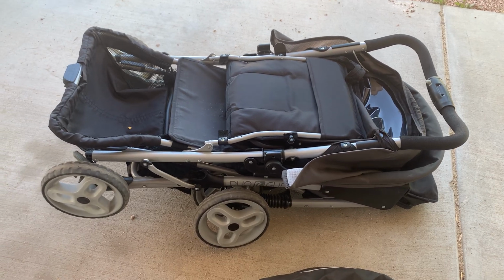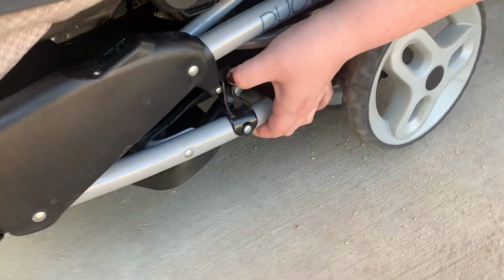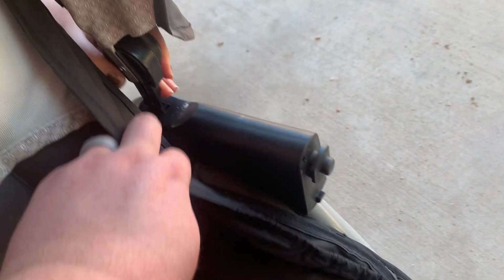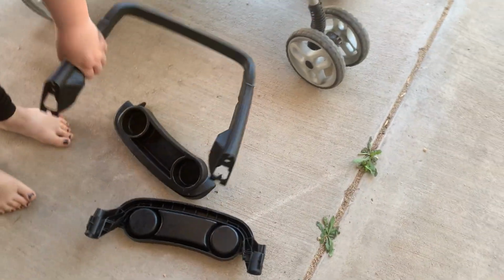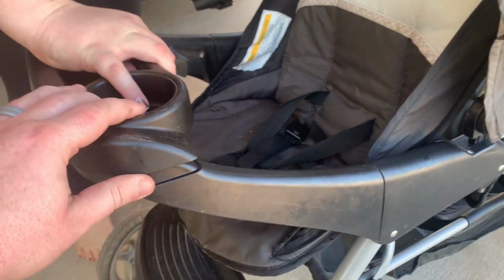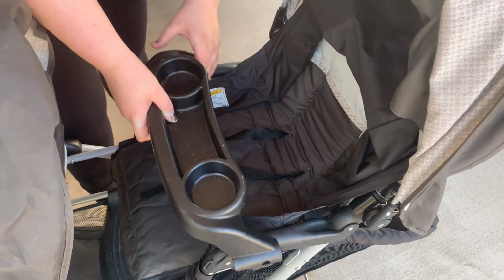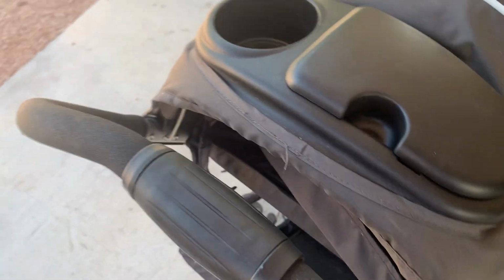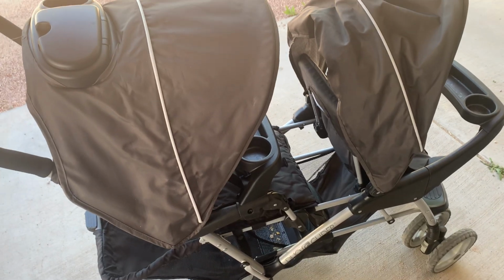How to Set up Graco DuoGlider Stroller + Tips Before Buying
Graco DuoGlider Stroller Review